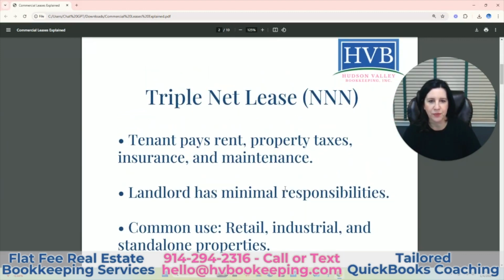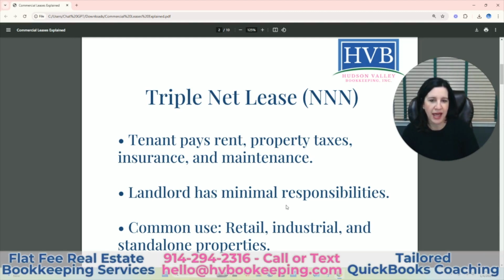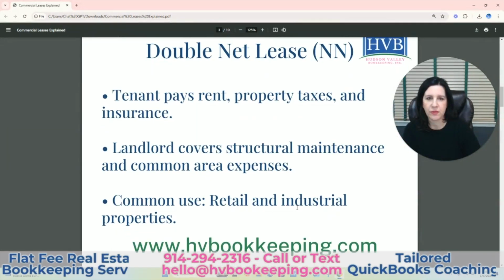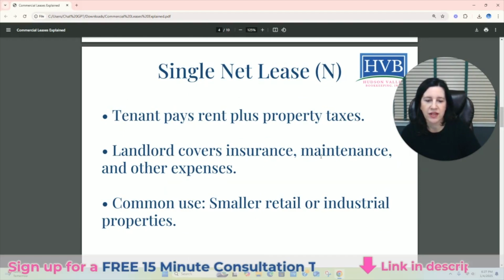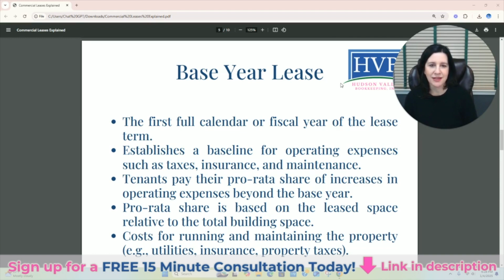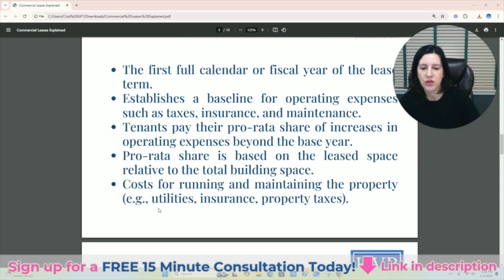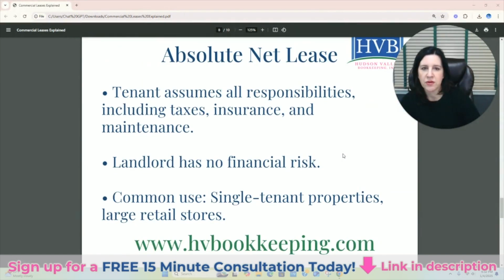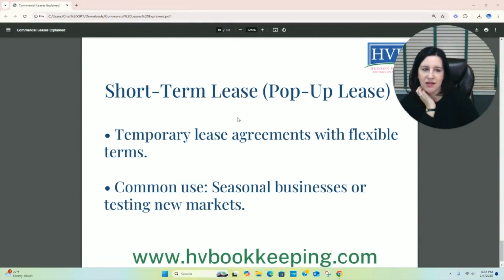Triple Net Leases Explained: The True-Up That Blindsides Tenants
FREE Downloadable Resources for You!

Mastering CAM reconciliation and understanding commercial leases is essential for every landlord to maintain cash flow. In this guide, I explain how to calculate Common Area Maintenance (CAM) charges, explain Triple Net (NNN) structures, and show you how to avoid costly "true-up" mistakes.

In this video, you will learn:
- The "What": What exactly is a Triple Net (NNN) lease vs. a Base Year lease?
- The "Why": Why January is the most critical month for your CAM reconciliations to avoid "sticker shock" for tenants.
- The "How": How to calculate proportionate shares and handle the year-end true-up process.

I’m breaking down the most common commercial lease structures and showing you exactly how Common Area Maintenance (CAM) reconciliations work so you don't leave money on the table.

With over 15 years of experience in commercial real estate bookkeeping, I’ve seen how easy it is for landlords to fall behind on "true-ups." I’ll explain why January is the critical time for your reconciliations and how to avoid giving your tenants a massive, unexpected $30,000 bill.

00:00 Start
00:25 Commercial Leases
01:32 Triple Net Lease
04:35 Double Net Lease
06:00 Single Net Lease
06:14 Base Year Lease
09:55 Modified Gross Lease
10:36 Absolute Net Lease
11:30 Ground Lease

Coaching With Laurie ⬇
How the Coaching Sessions Work:
Scheduling:
- I always like to speak with the real estate investor before we meet, so I fully understand his/her needs and concerns to make the most out of their QuickBooks Coaching Session. If you are interested, please: